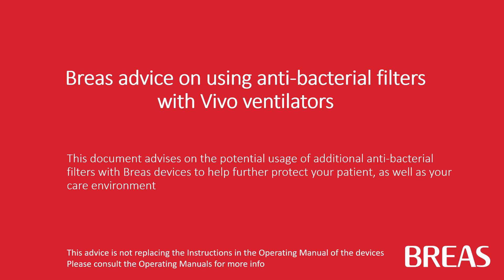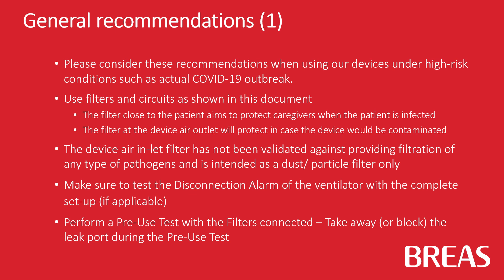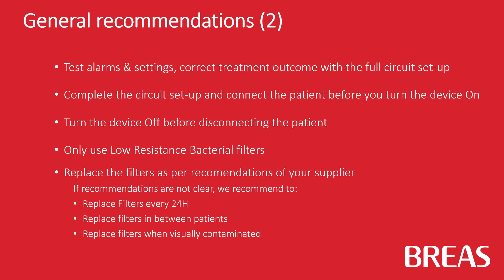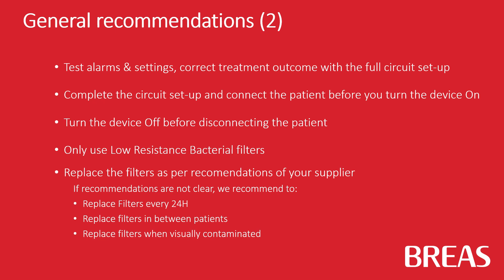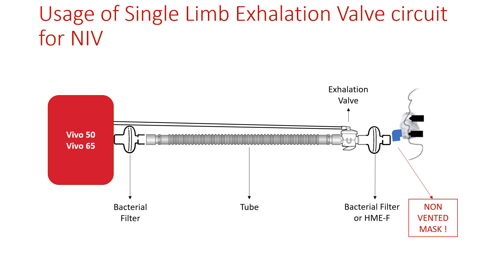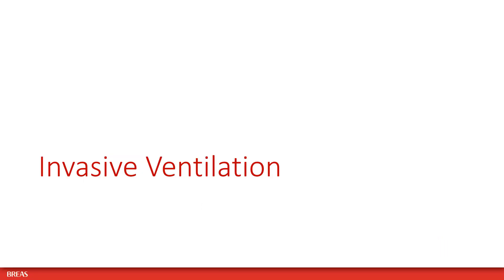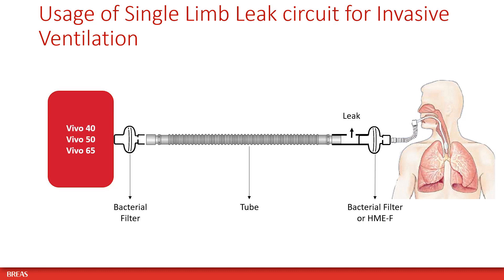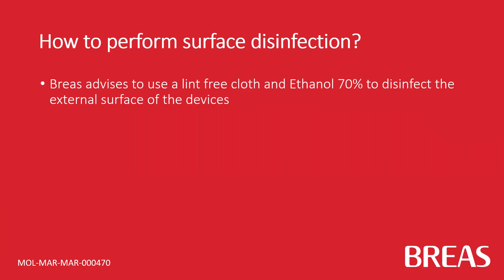Usage of Filters with Breas ventilators (USA)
In this video we will show you our recommendations for the usage of filters with our Vivo ventilators (USA)